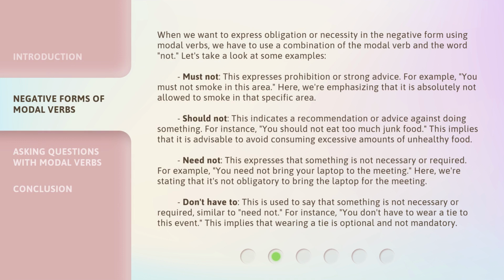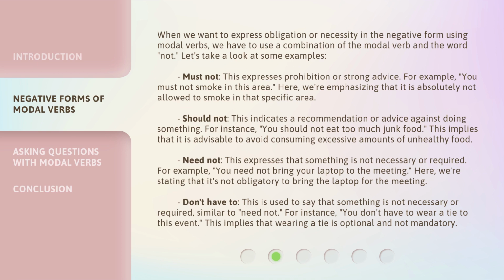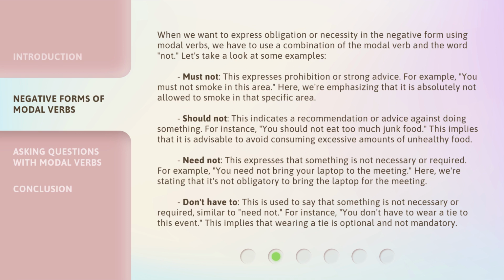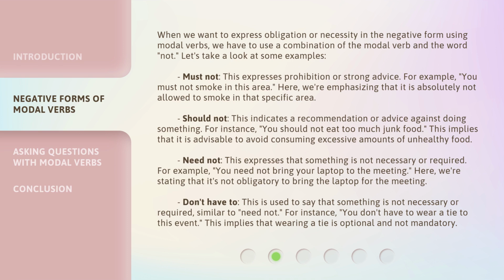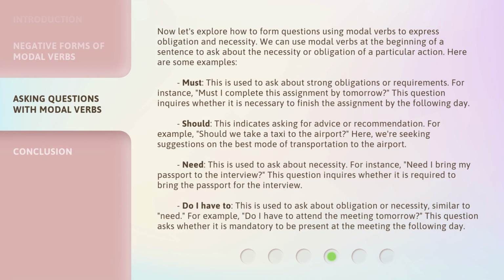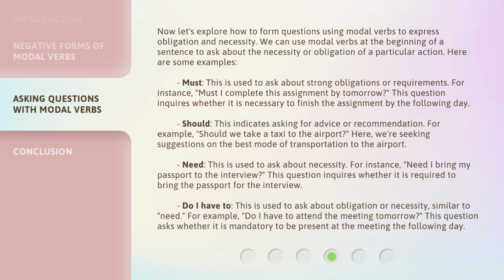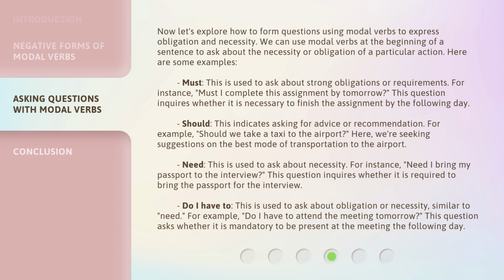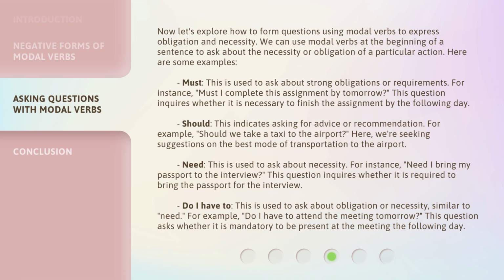Learning English: Intermediate Grammar - Modal Verbs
Mastering Modal Verbs: Obligation and Necessity • Join us for an exciting lesson on Modal Verbs and learn how to express obligation and necessity in English. Discover the negative forms of modal verbs and gain the confidence to use them in your daily conversations. Let's get started!

00:00 • Introduction - Learning English: Intermediate Grammar - Modal Verbs
00:37 • Negative Forms of Modal Verbs
02:13 • Asking Questions with Modal Verbs